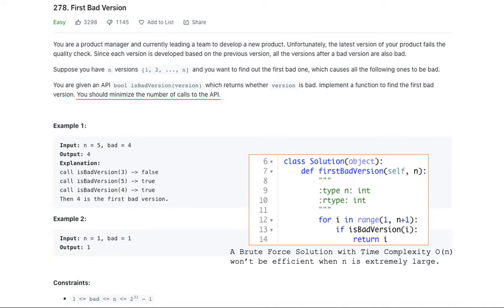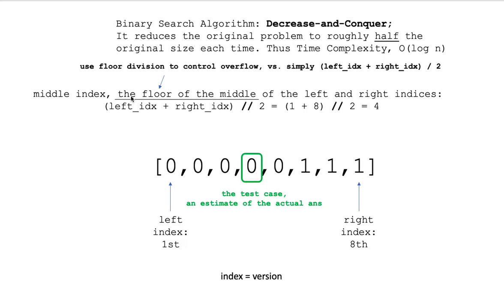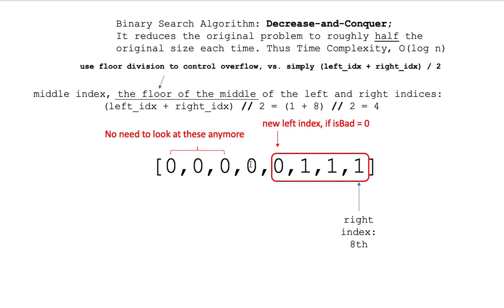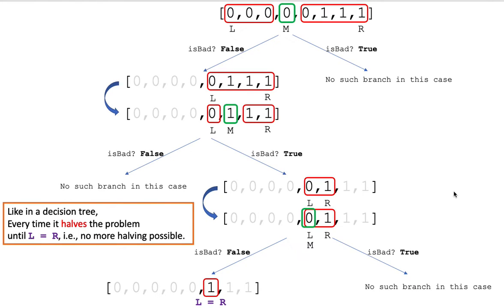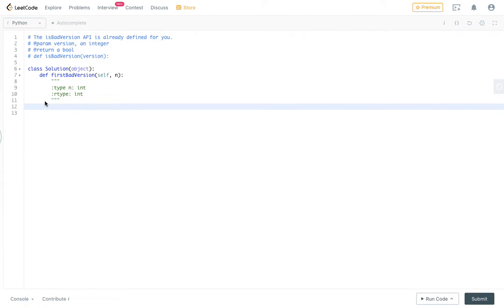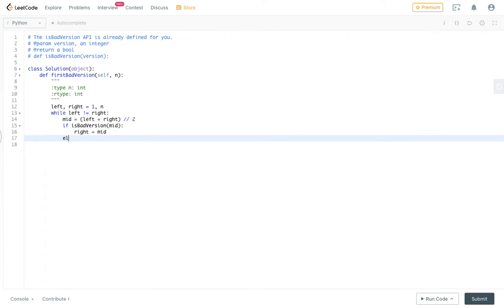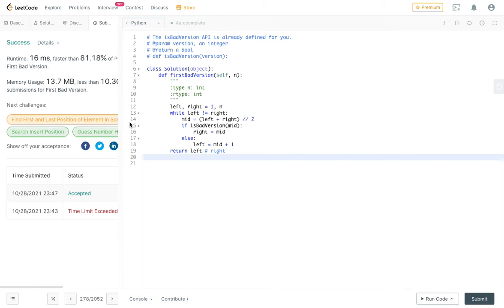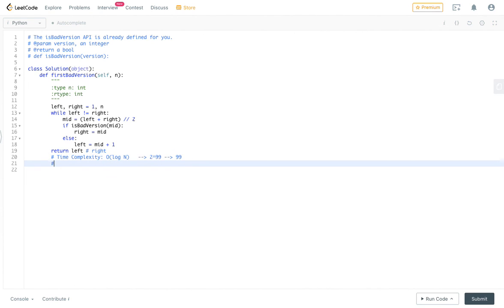First Bad Version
Name: First Bad Version
Category of Data Structure: Sorting and Searching
Category of Algorithm: Binary Search
Difficulty: Easy

Complexity Analysis of the Answers:

1. Brute Force

2. Binary Search